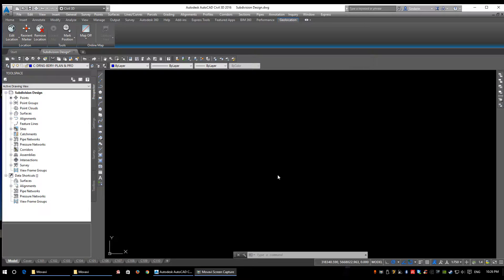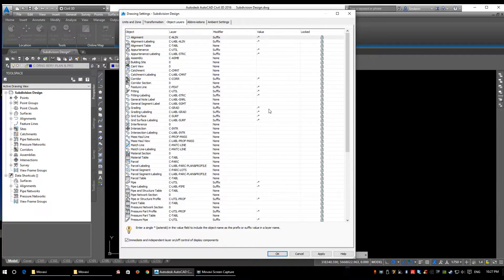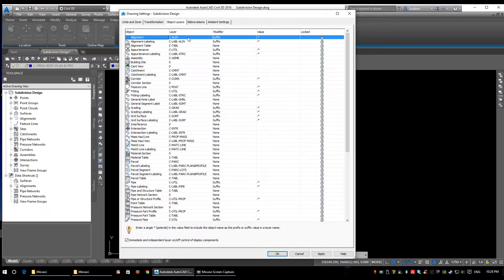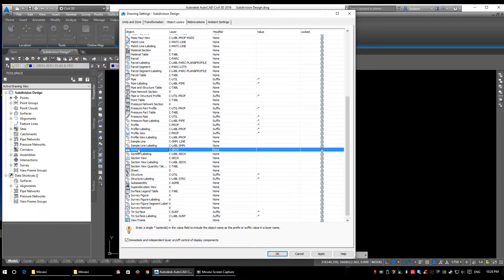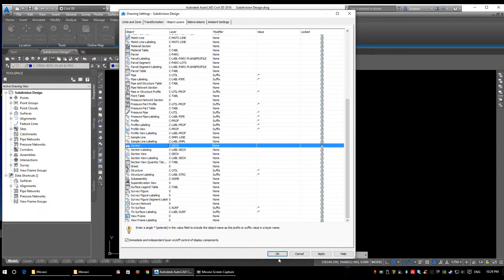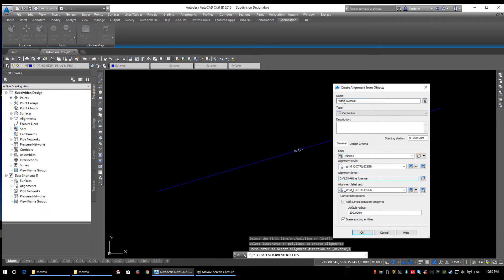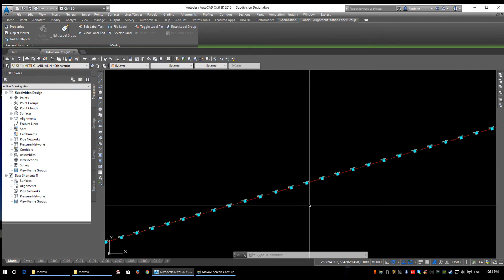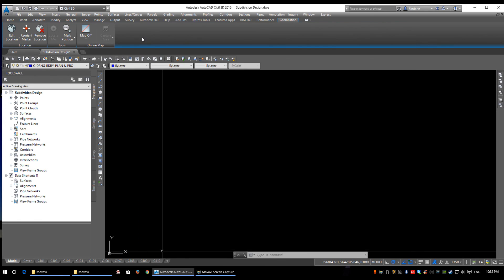Automatic Layering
Automatic Layering within Civil 3D. Why set up layers every time you make something?